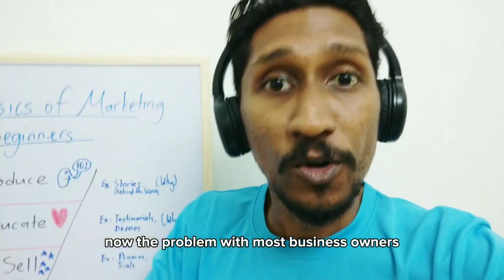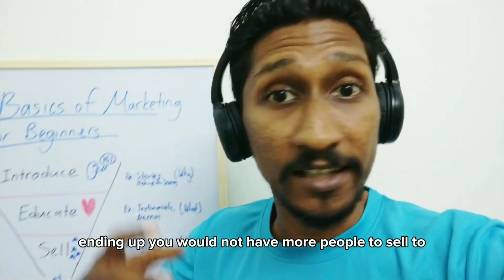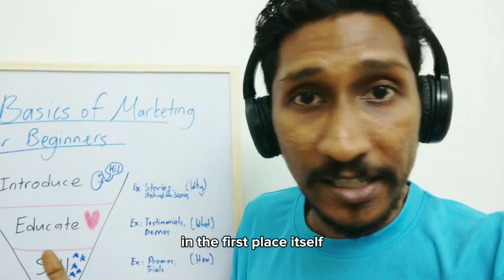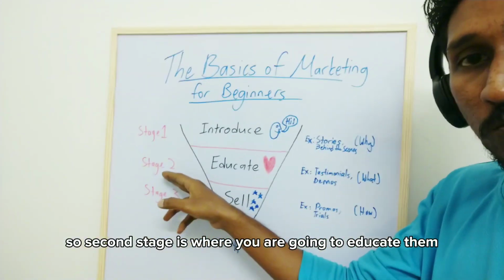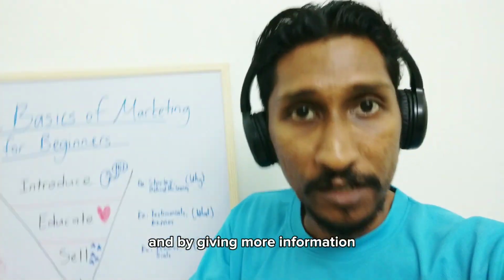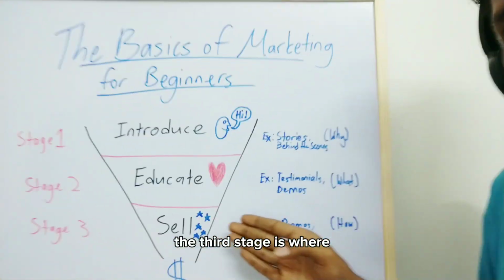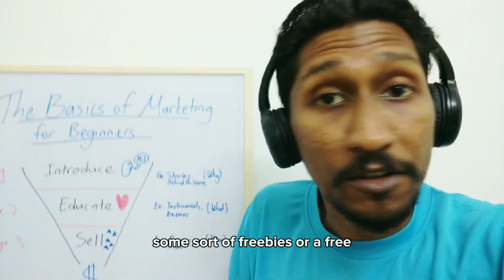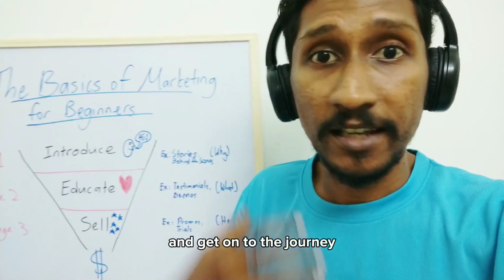The basics of social media marketing for beginners | Mohan Jaey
The basics of social media marketing for beginners.

This framework I am about to share is one of the key lessons from my 15 years of digital marketing and sales experience.

This strategy is a basic concept that can keep your miles ahead than your competitors.

Social Media marketing can be summarized under 3 stages.

Stage 1 is introduction. You will introduce your products, services and brand.

Stage 2 is education. You will educate your potential customers about your products or services.

Stage 3 is sales. You will introduce your offer or lead magnet and generate sales.